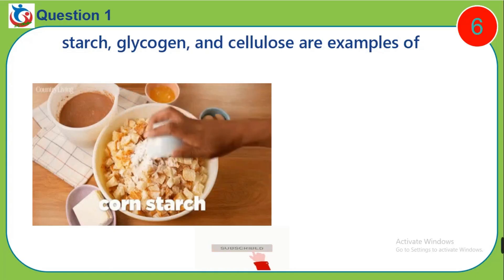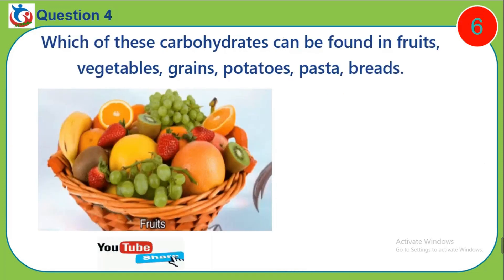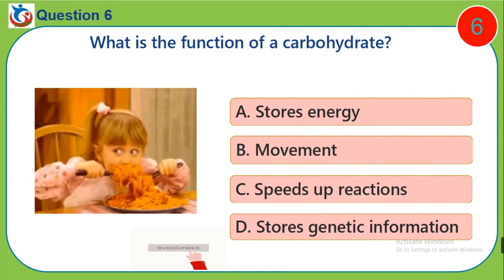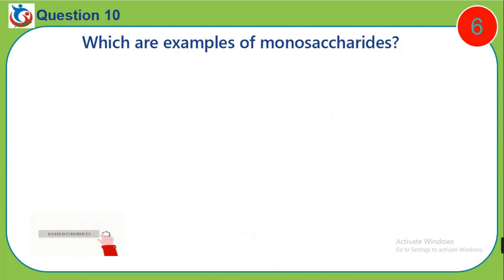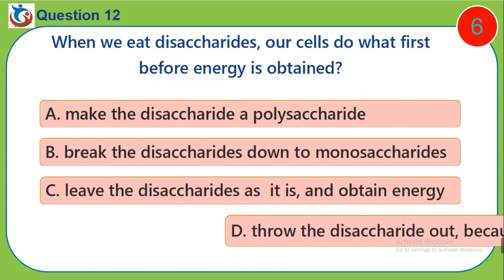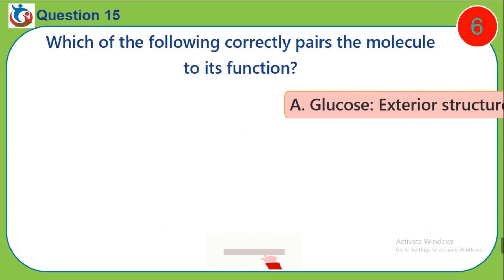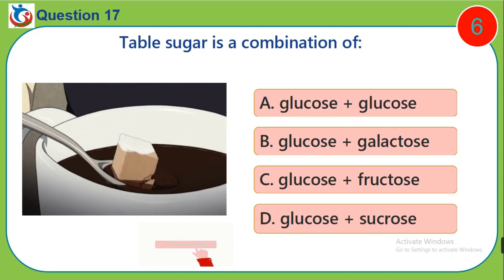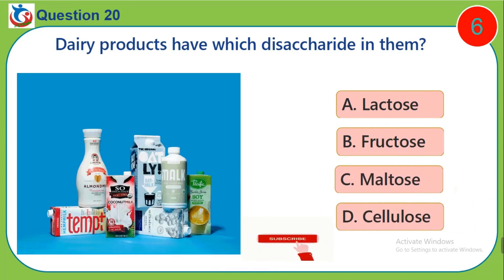Carbohydrates MCQs | Top 20 Questions on Carbohydrates Structure and Classification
This MCQs is directed towards checking students understanding of Carbohydrates and Sugars. Carbohydrates are long chains of simple sugars. Carbohydrates can be monosaccharide, disaccharide and polysaccharide. This understanding is essential in preparation for:
IGCSE Biology
WAEC Biology
NECO Biology
UTME Biology
JAMB Biology
and other competitive and final exams.